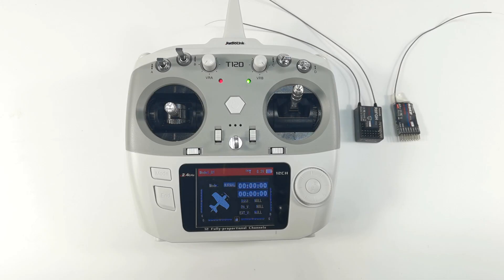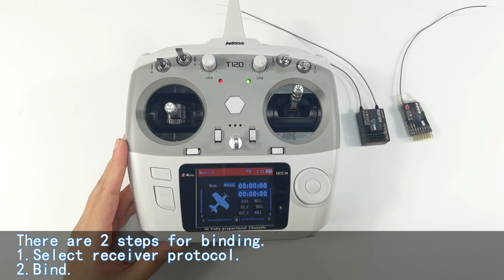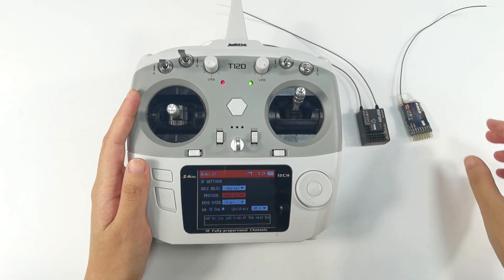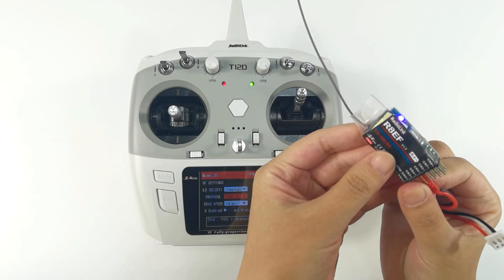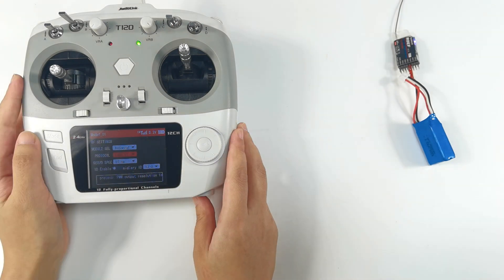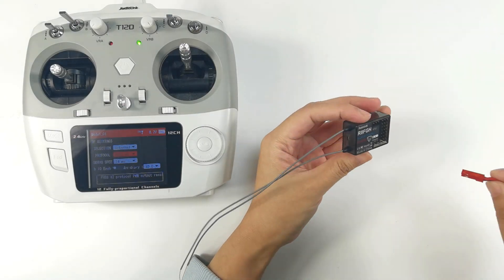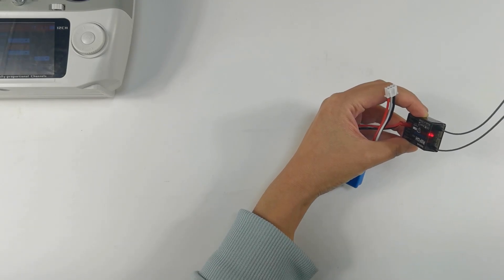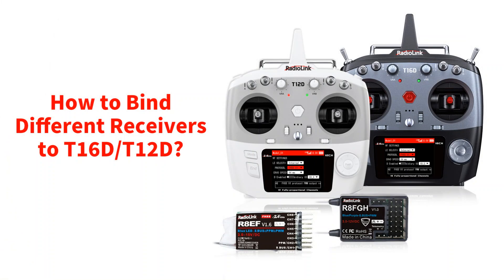How to Bind Different Receivers to T16D/T12D?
T16D comes with a R16F receiver. T12D comes with a R12F receiver. They are bound by default.
But T16D and T12D are compatible with many RadioLink receivers, which are shown on the screen.
For transmitter, I take T12D as an example in this tutorial. For receiver, I take R8EF and R8FG, Version 2.1 as an example. The binding steps are similar for all the compatible receivers.
There are 2 steps in total.
1.Select receiver protocol.
2.Bind.
First, Enter MAIN menu--Receiver settings--RF settings--make sure the module selection is set to internal.
And for protocol, we can refer to the table on the screen. Different receivers support different receiver protocol. If the receiver protocol is wrong, the binding will fail.
That is to say, For R8EF receiver, we can only select FHSS V1 protocol.
For R8FG V2.1, we can select FHSS V2 or FHSS V1 protocol.
Let’s bind R8EF to T12D first. We can only select FHSS V1 protocol.
Power on R8EF.
Keep a distance of about 30cm between the transmitter and receiver.
There is a tiny black binding button on the side of the receiver. Press and hold it until the LED flashes fast.
The solid light of the receiver indicates the binding is complete, and the signal tower on the screen of the transmitter shows the binding is successful. If binding fails, the LED of the receiver will keep flashing slowly, please repeat the binding steps.
Then we bind R8FG V2.1 to T12D. We can select FHSS V1 or FHSS V2 protocol. I select FHSS V2. At the same time, we can select 3ms or 4ms servo speed for digital servo.
Power on R8FG.
That’s all about how to bind different receivers to T12D.